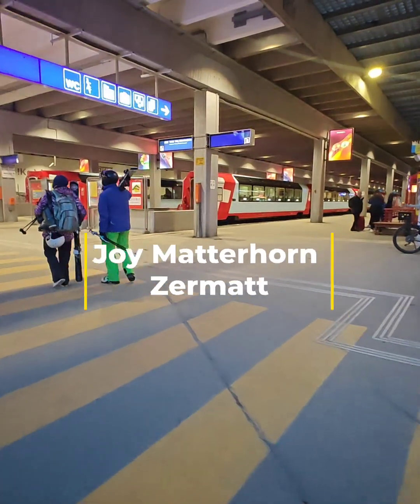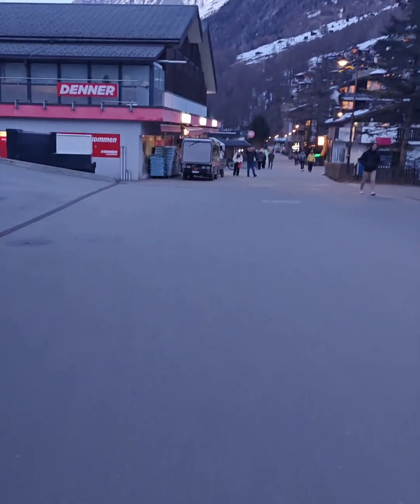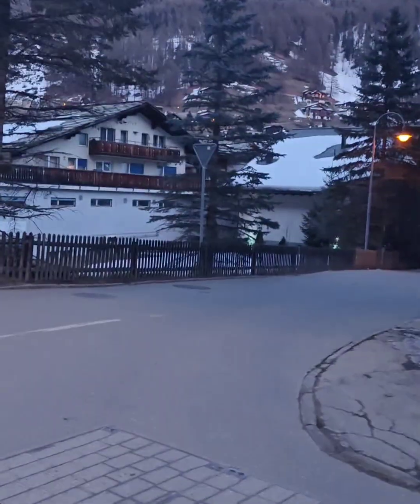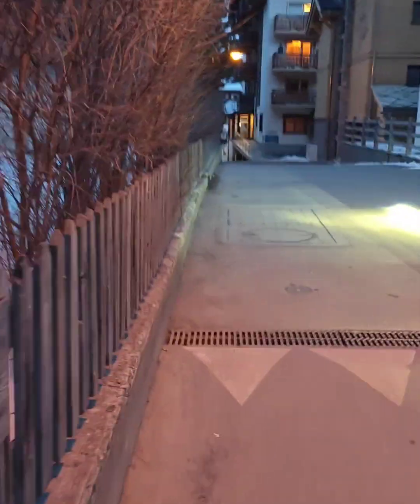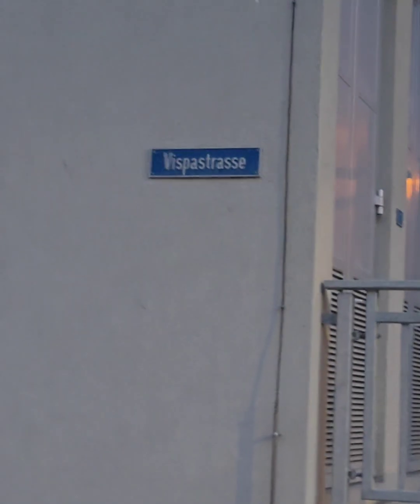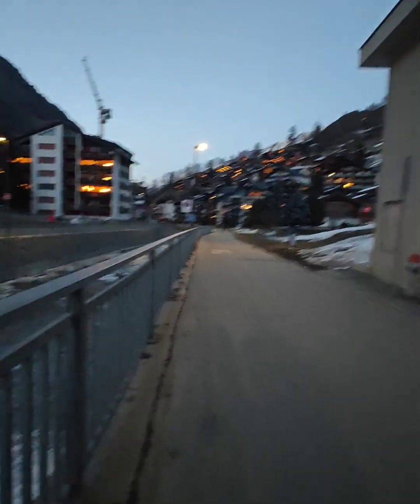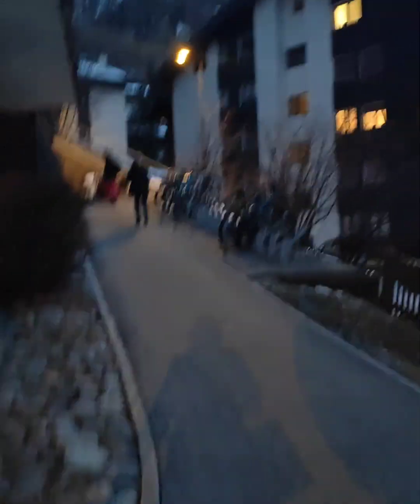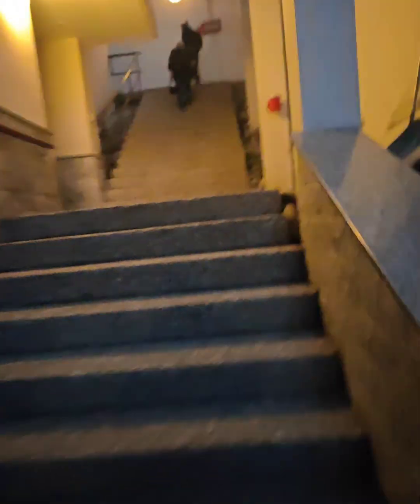Switzerland 2025| Swiss village| Zermatt | Way to Joy Matterhorn View | Airbnb tour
Zermatt is a beautiful car-free village in Switzerland 🇨🇭 — but finding your Airbnb here can be tricky since you’re mostly on your own! We too had to work hard to locate ours.
That’s why we created this video — to help others navigate easily to our Airbnb (and the nearby ones in the same area).

Even if you’re not planning to stay in an Airbnb, this video gives you a virtual walking tour through the charming lanes and breathtaking views of Zermatt and the Matterhorn 🏔️